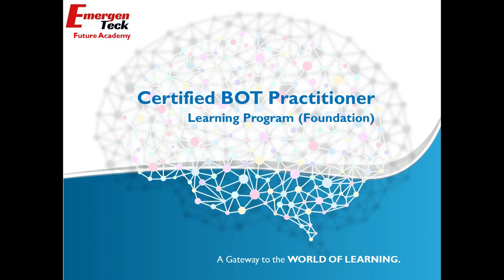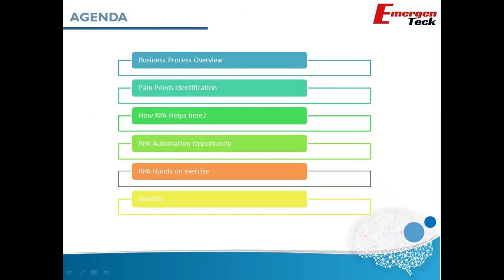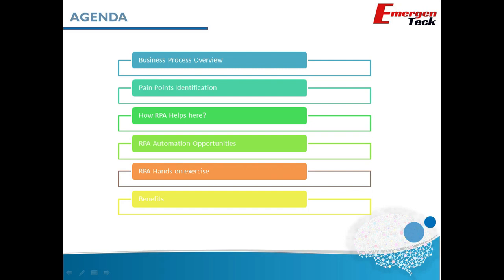RPA UiPath Use Case | 01 - Loan Department Back Office Introduction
RPA UiPath Use Case | Loan Department

Business Process Overview

At  XYZ retail bank’s back office there is 35 members staff whose primary job is to respond to the

Loan agent’s and customer’s queries related to different kinds of loans like Home Loans,  Educational Loan.

Approximately 500 enquires are made in a week, to get information about EMI amount, Interest paid, or Total amount paid.

1 staff member takes, on an average 5 min, to enters this data to a website and revert back to 1 query.

The inquiries are rule-based, highly transactional, and repetitive.

Signup for Free Counselling, How to Upskill in RPA & AI